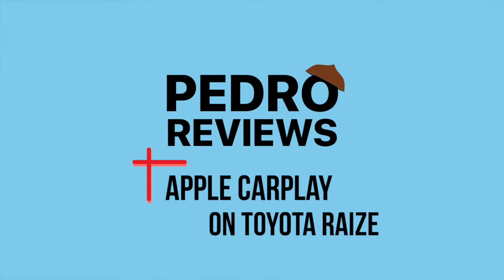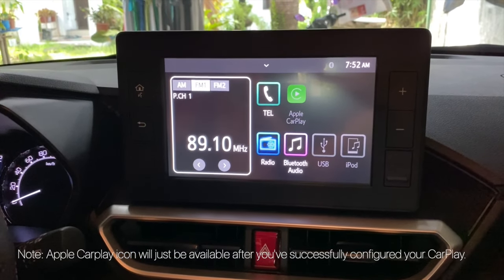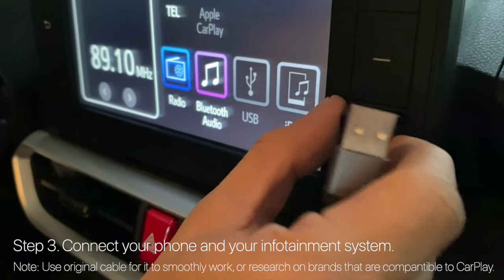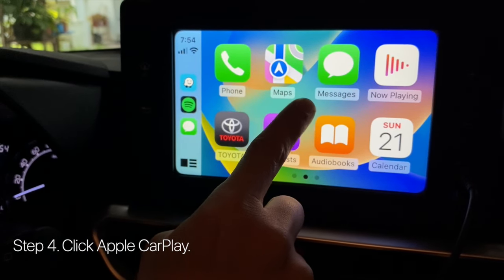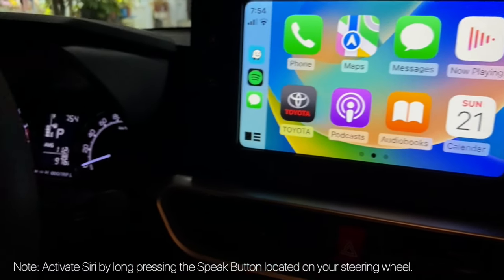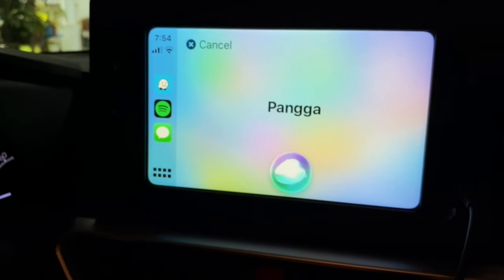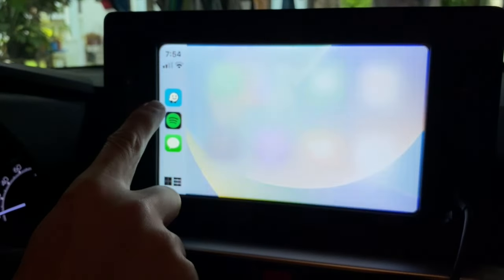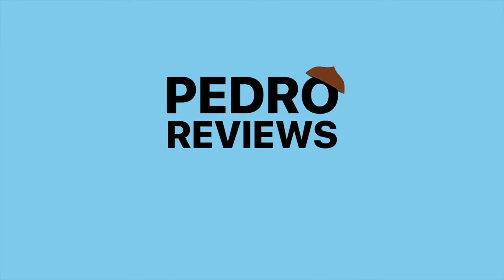How to use Apple CarPlay on your Toyota Raize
An Easy guide on how to use Apple CarPlay on your Toyota Raize.